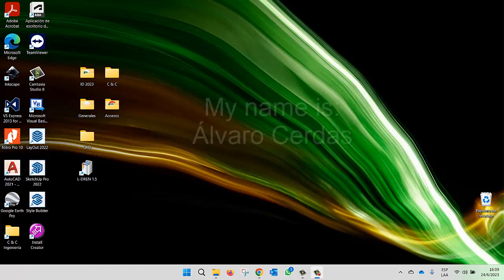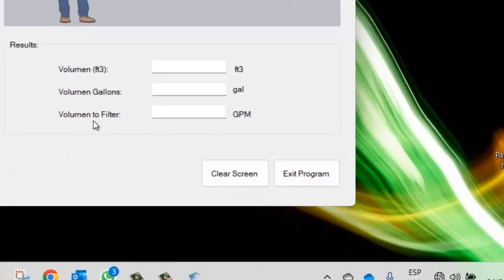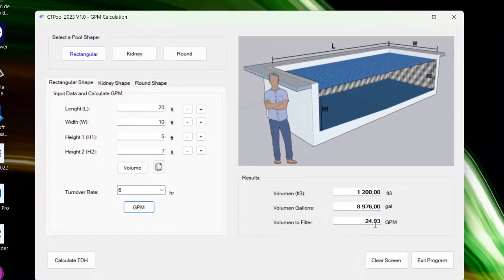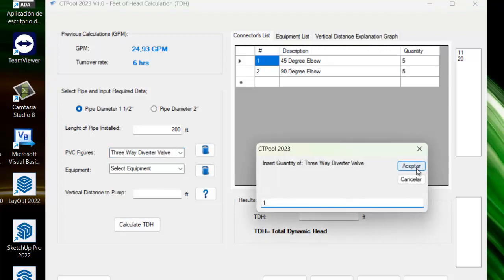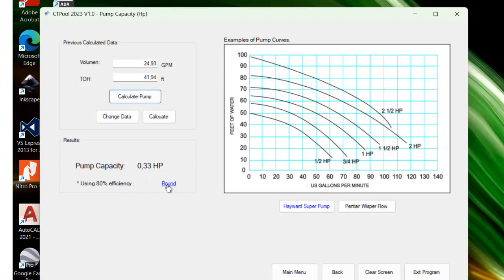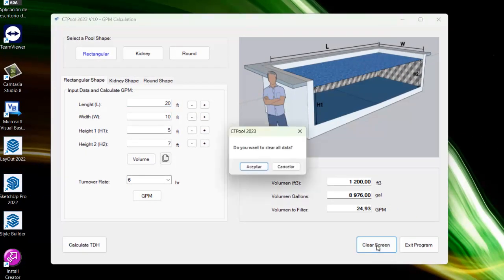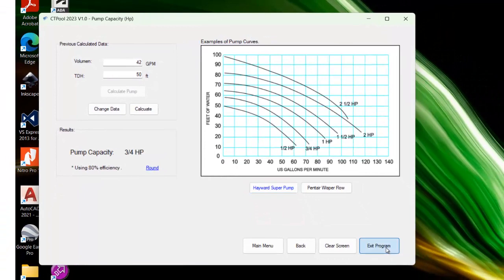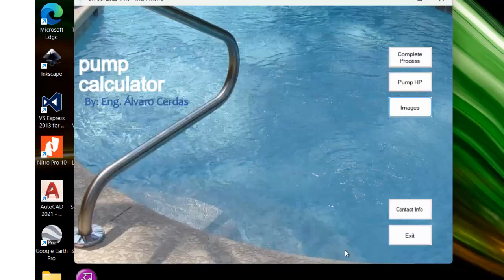CTPool 2023 V.1 (Pool Pump Software)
This unique brand new software allows you to calculate your pool pump in a very friendly and professional way like no other in the market!
It contains images and graphics and all required steps all into one site!